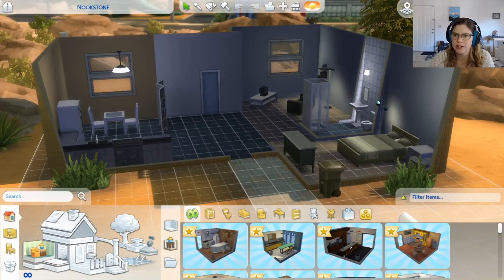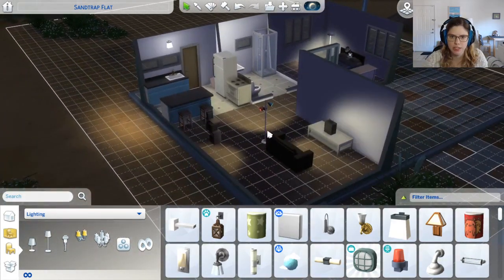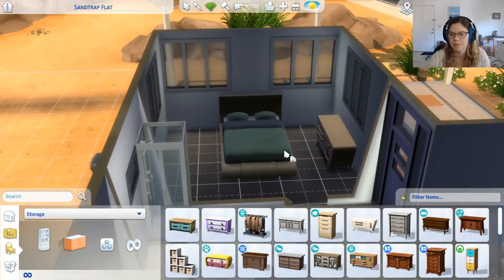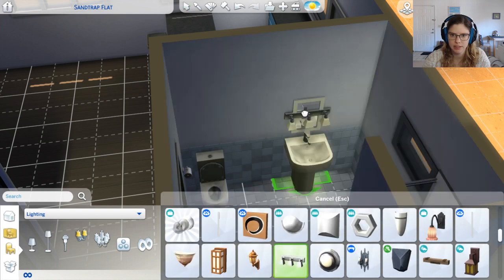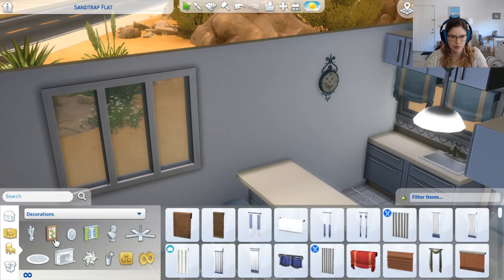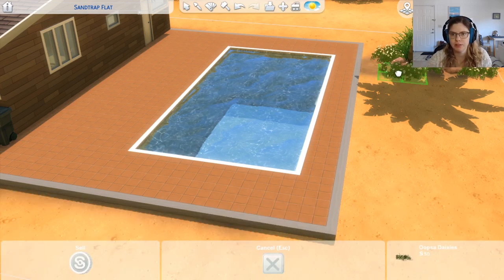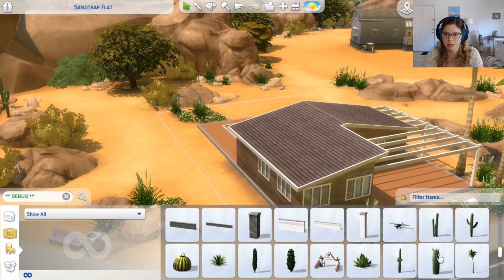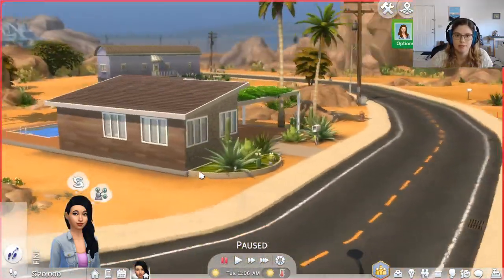Rissa Streams: The Sims 4 | Fixing Sandtrap Flats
Rissa plays The Sims 4!